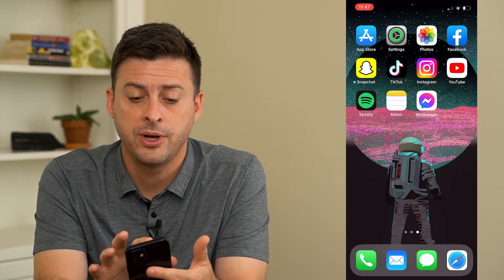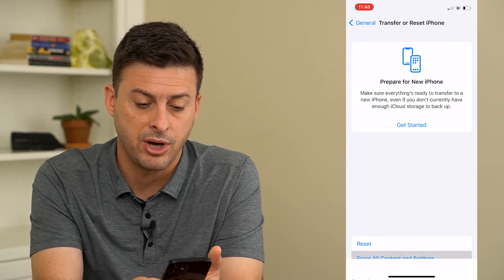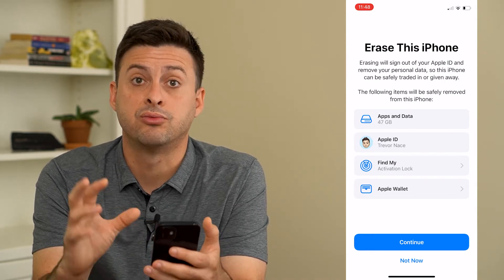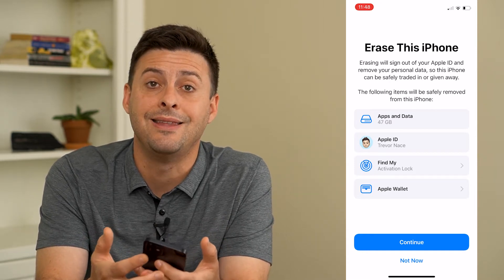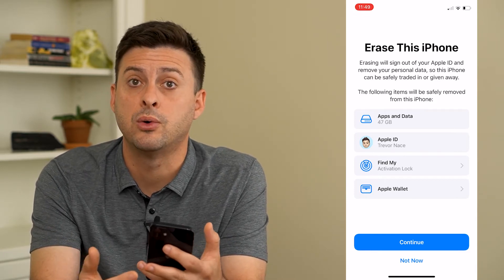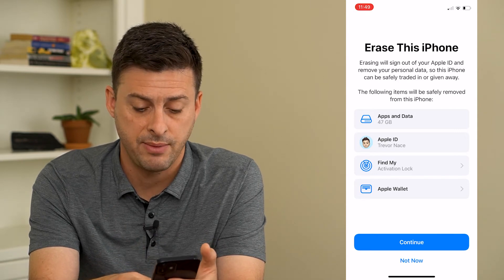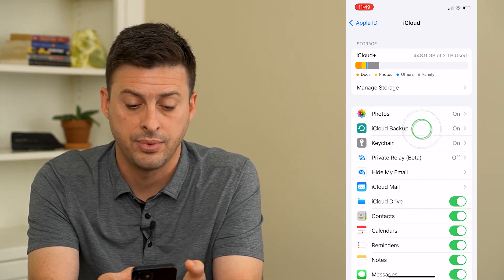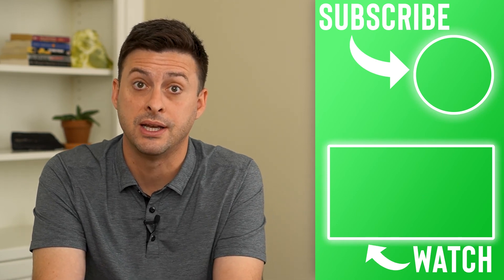What Happens When You Erase All Content And Settings?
Let's go over what happens if you reset your iPhone and erase all of the content and settings on your iPhone.